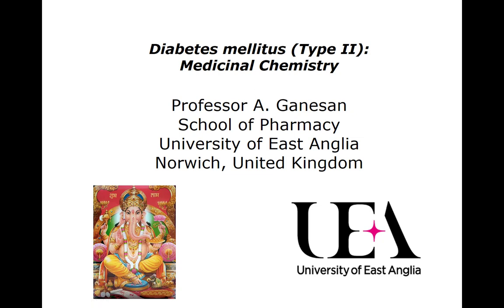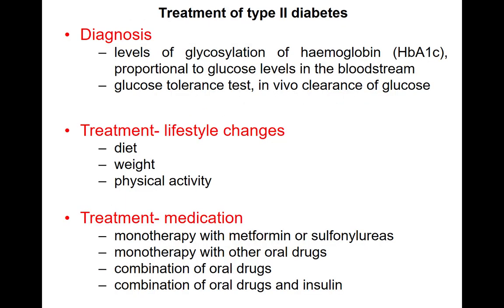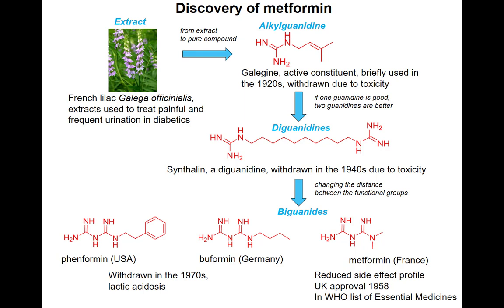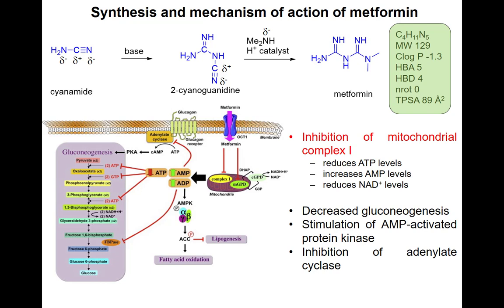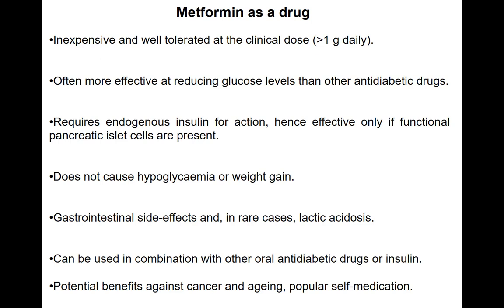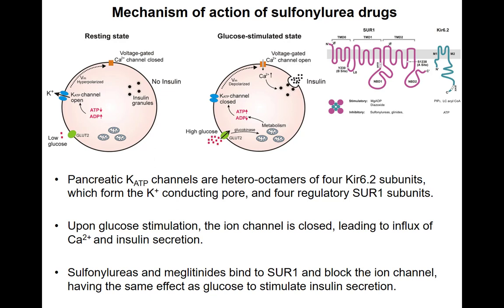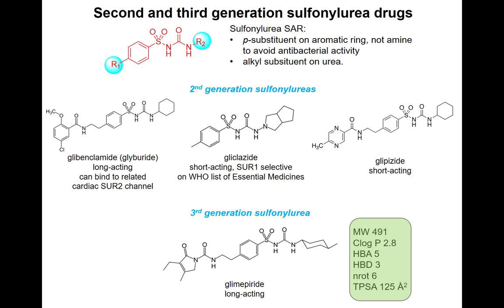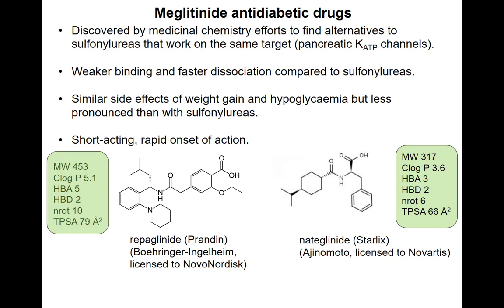DrugsforDiabetes Part1 Metformin, sulfonylureas, meglinitides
This is the first of three parts of a lecture on medicines for the treatment of type II diabetes. The material covers the history behind these drugs and their discovery, the mechanism of action and their unique features as antidiabetics. Part 1 discusses metformin, sulfonylureas and meglinitides.